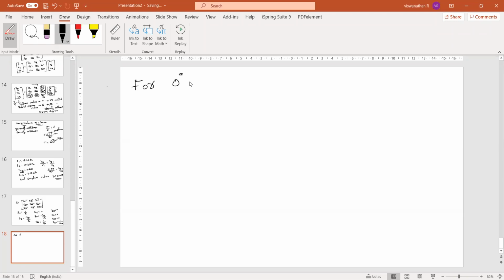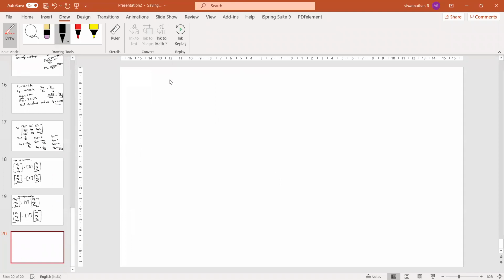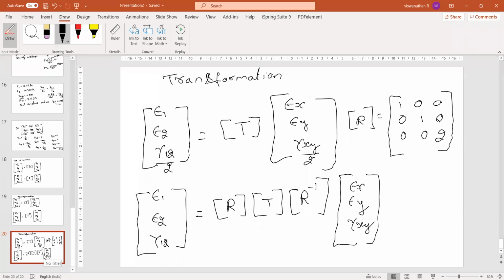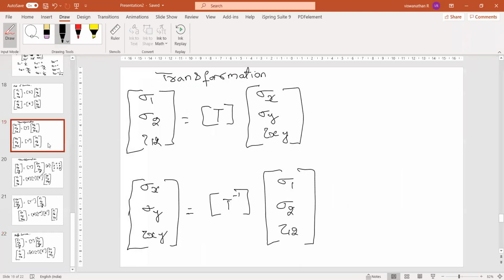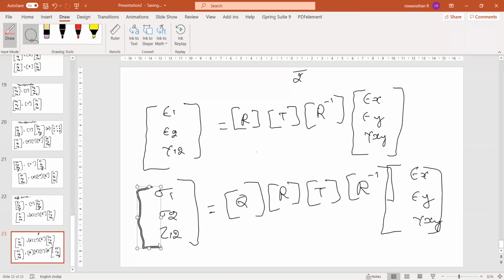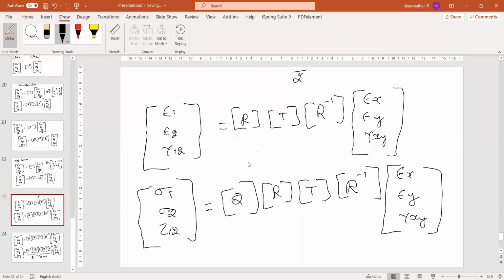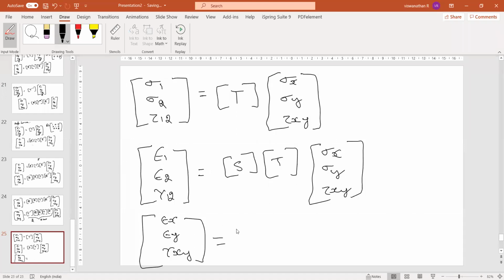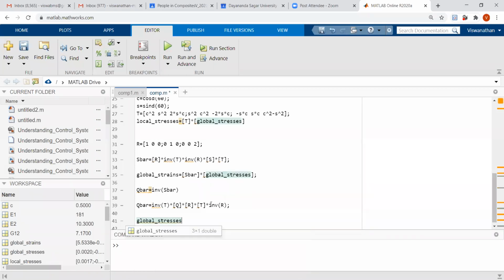04 09 2020 Macromechanics Part7